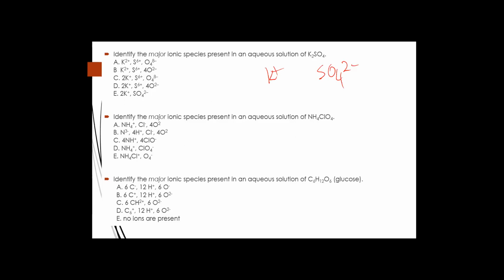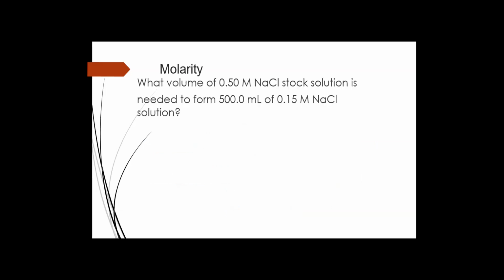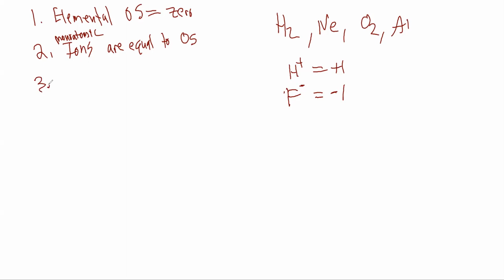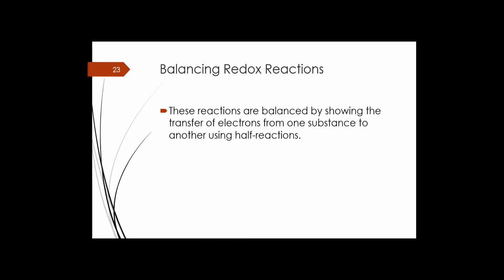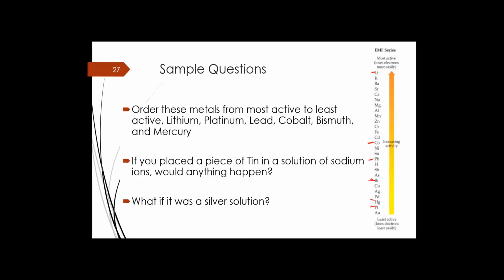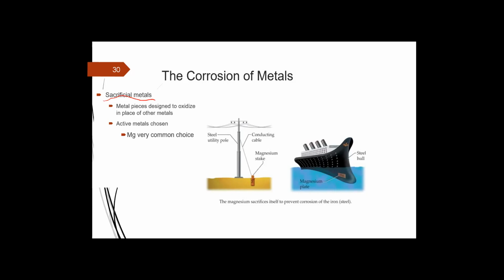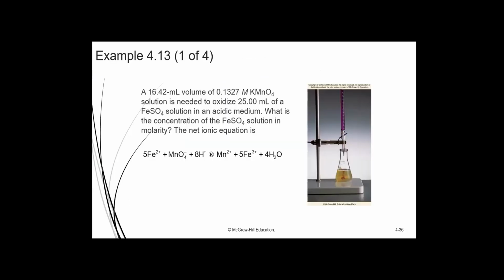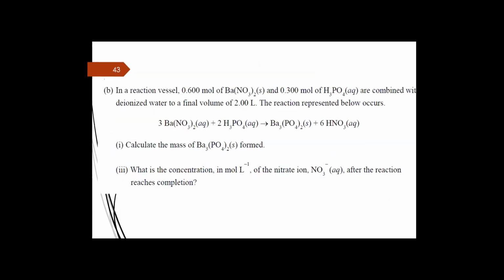CHEM 120- Ch 4.4-4.8 Redox, Activity Series, Solutions Stoichiometry.